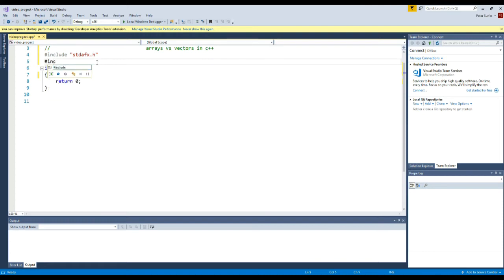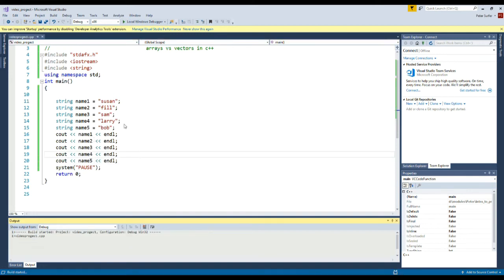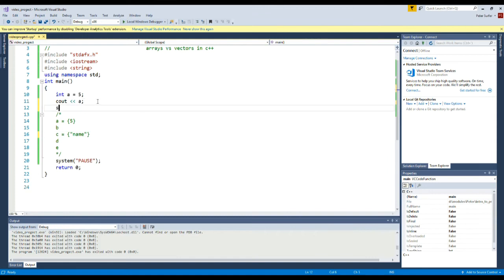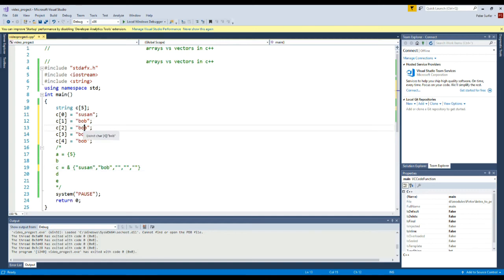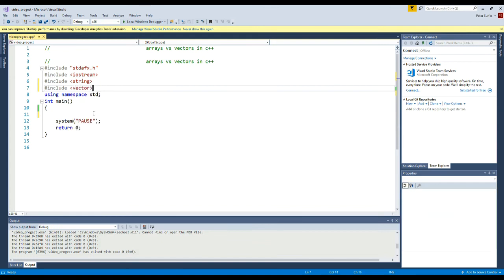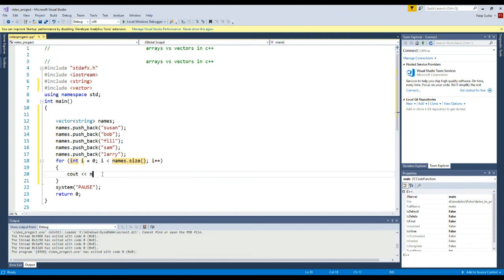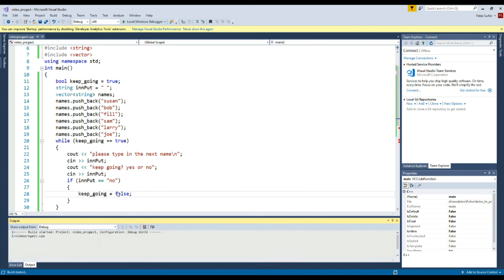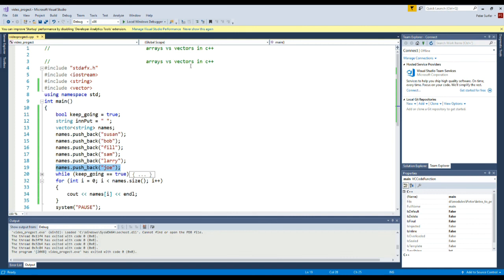Arrays vs Vectors in c++